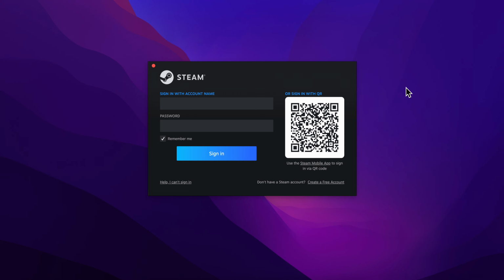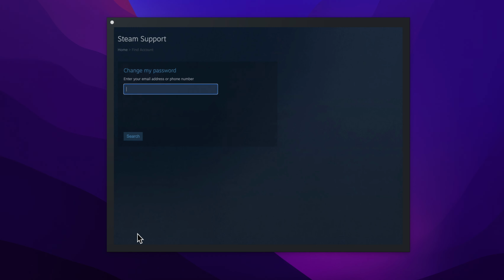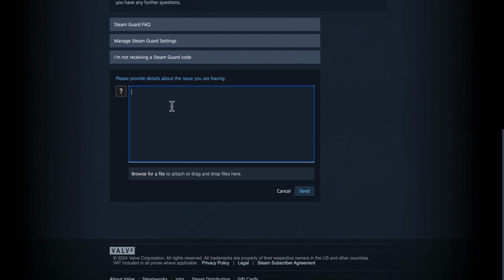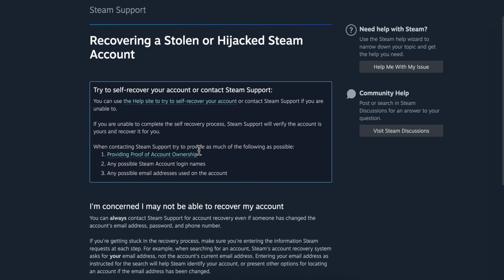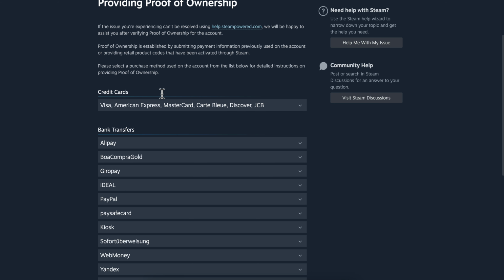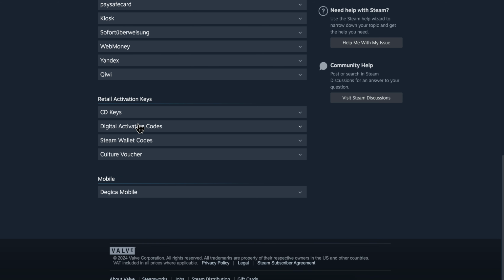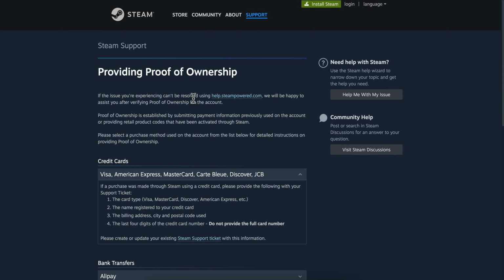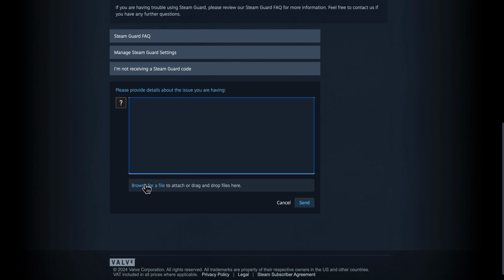How to Recover Hacked Steam Account 2024 (Full Guide)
How to Recover Hacked Steam Account

Learn how to recover your hacked Steam account with this comprehensive step-by-step guide. In this video, we'll walk you through the essential steps to regain access to your compromised Steam account and secure it from future threats. We'll cover:

1. Identifying signs of a hacked Steam account
2. Immediate actions to take once you suspect a hack
3. Contacting Steam Support for account recovery
4. Verifying your identity with Steam Support
5. Resetting your password and enabling two-factor authentication
6. Tips to prevent future hacks and secure your account

Whether you're a seasoned gamer or new to Steam, this tutorial will provide you with all the information you need to recover your hacked account swiftly and efficiently.